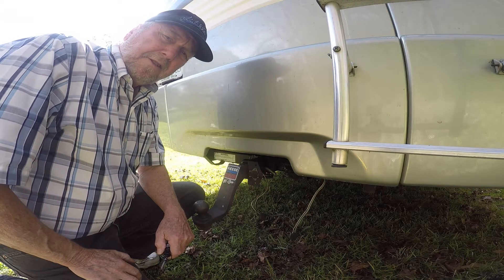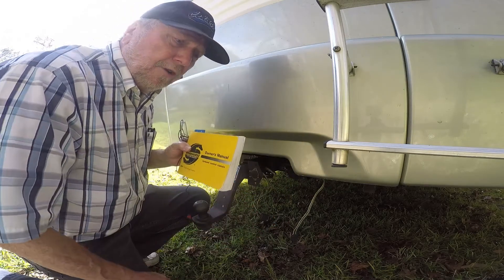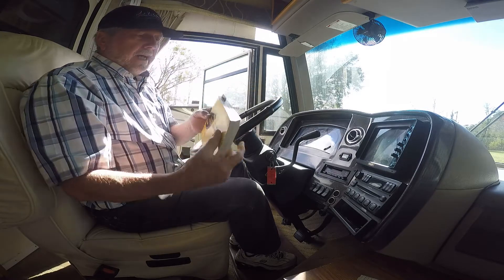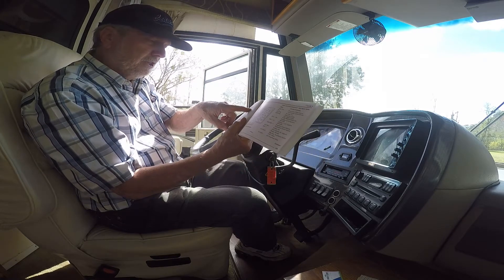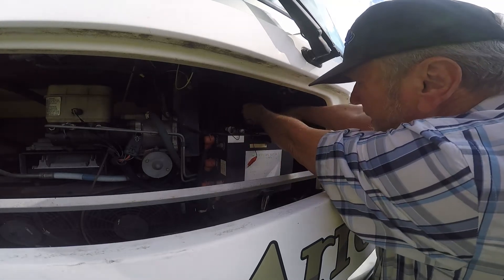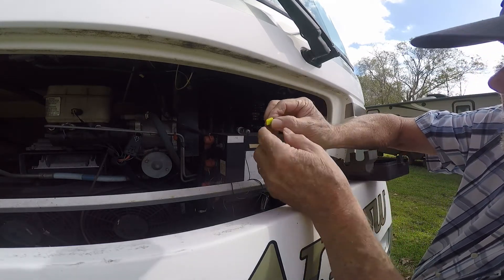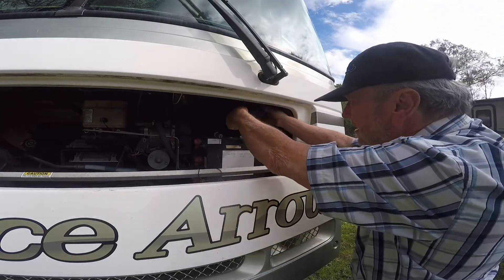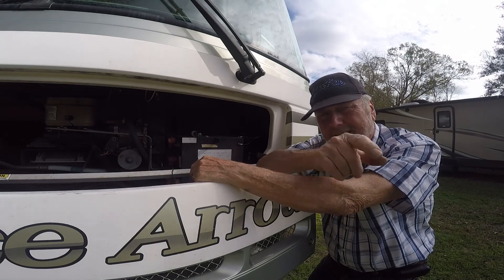RV Tail Light Problems, How to find and fix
0The pig tail for your tow hookup can get pulled out of a connector and short the Brake lights and turn signal lights to ground.  This can blow a fuse.  Finding the fuse can be a challenge if you have never worked with a problem like this.  I walk you through the whole process of isolating and finding the fuse that is causing the problem.  Show how to replace it and what other things can be effected by this problem.  I also show how to use the Owners Manual as an assistant to help find the fuse.

Chapter list
00:00  Intro
02:20  Get ready to locate bad fuse causing lights not to come on.
04:50  Use Chassis Owners Manual for your RV. to find fuse block.
06:28  Help with reading the fuse layout diagram in manual to identify the trouble fuse.
07:52  Show fuse block in RV and where to look for fuse
08:17  another problem is shown how to correct by looking at the fuse block diagrams
09:11  Located the external fuse block and look for bad fuse.
13:25  Check for proper operation after new fuse is added.  Have ignition key on first.
15:23  Conclusion, important information shared to help